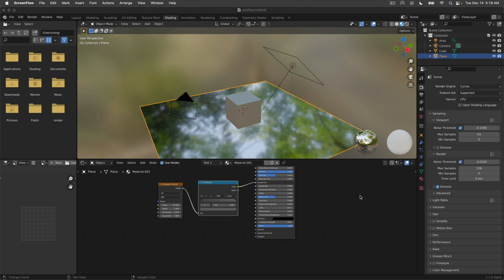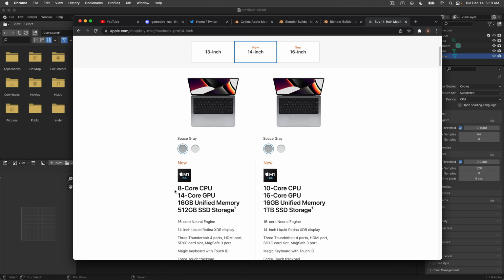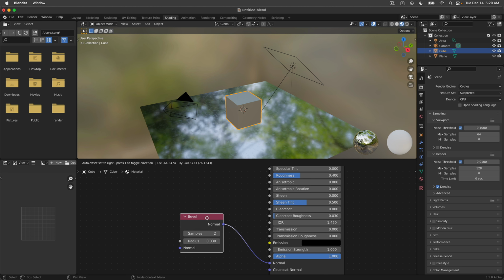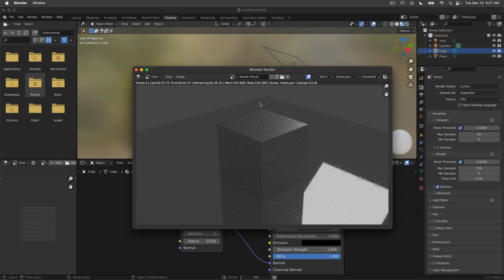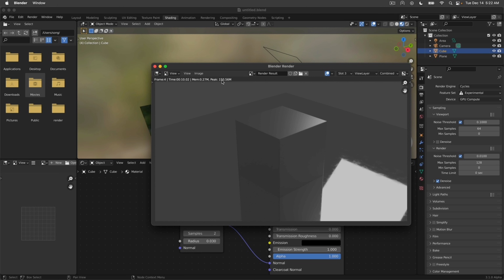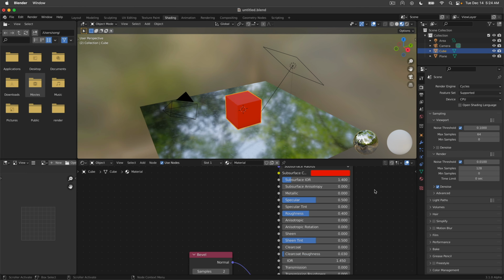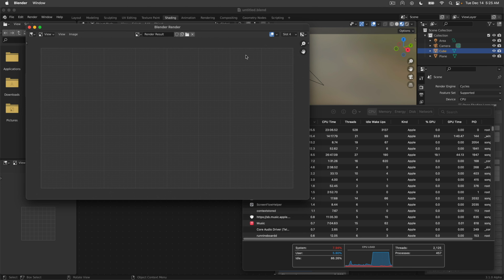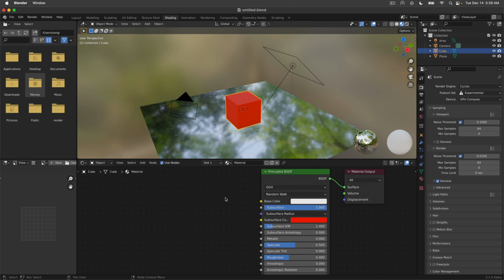Blender 3.1a Cycles Metal GPU on M1Pro Mac – Up to 3x FASTER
The good news? Cycles with new Metal backend with GPU renders at least 2 times faster. The bad news? There are no bad news. How about that.
In this short video I walk over where to get info on the dev thread, where to get the 3.1a with latest Metal update, and a scene that utilizes noise-based shaders and bevel shader to test the speedups.

I try to read all the comments, so share your thoughts away.